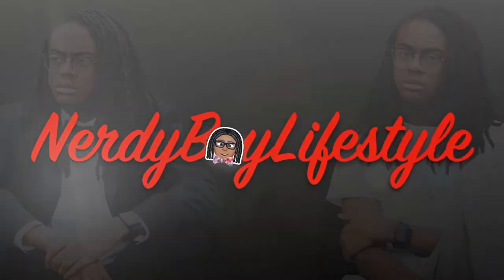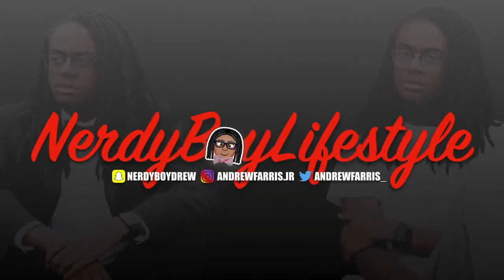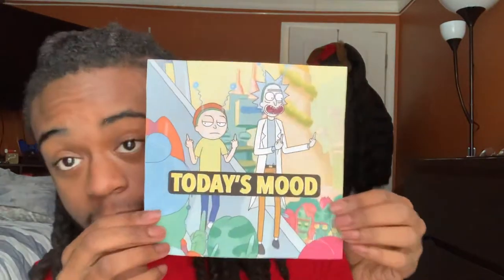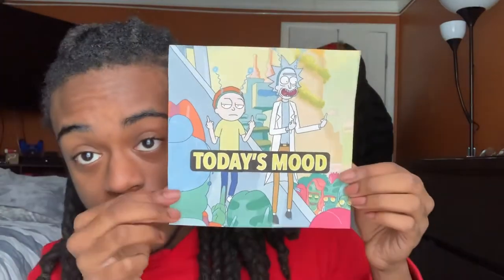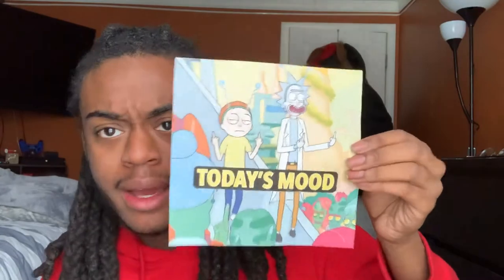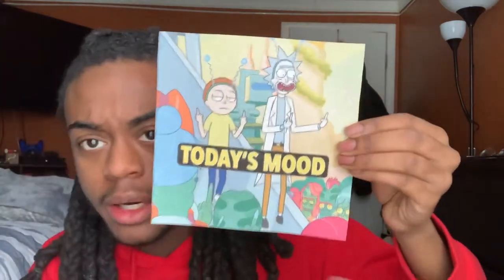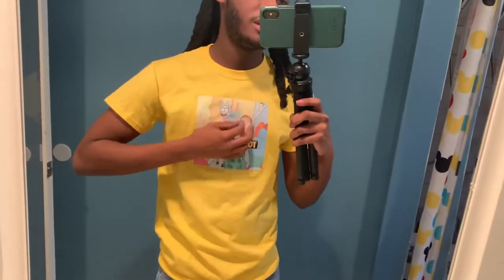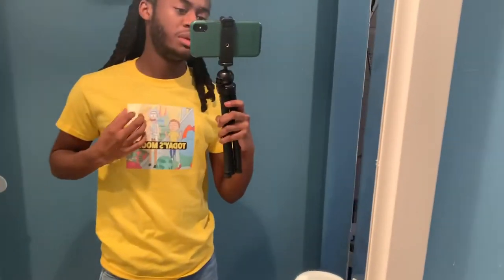CUSTOM PHOTO SHIRT W/ SARAN WRAP!?! | REAL OR FAKE?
HEY HUMANS, WELCOME TO NERDYBOYLIFESTYLE!

STAY NERDY!